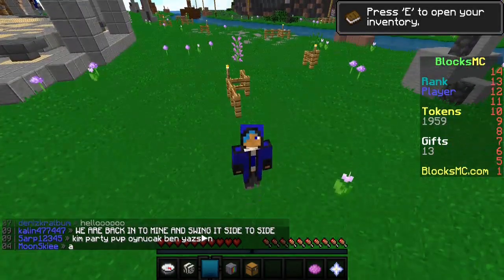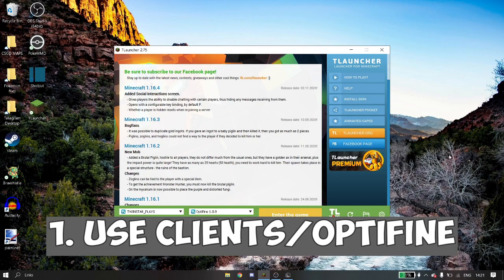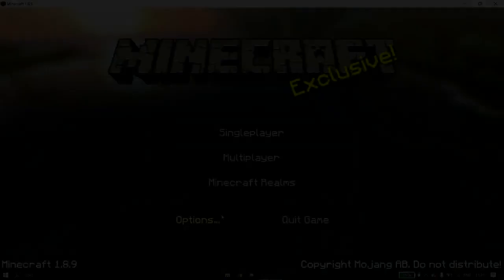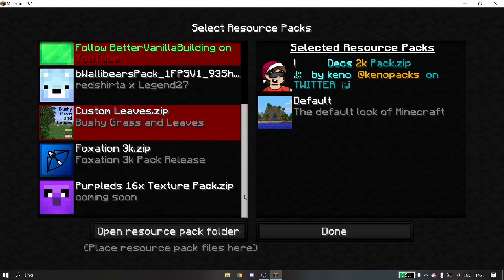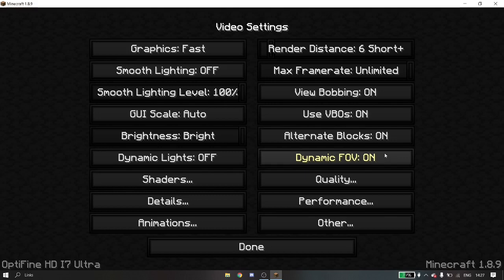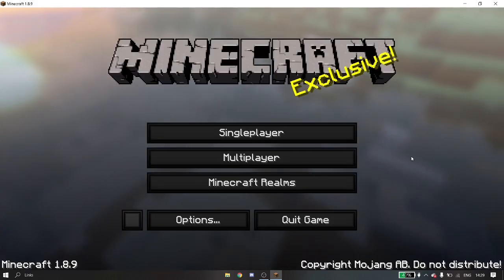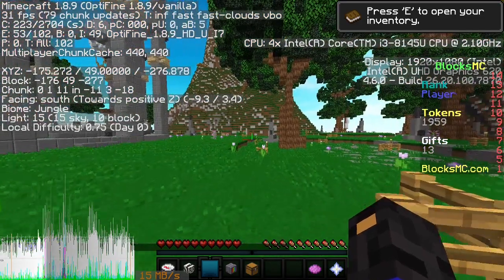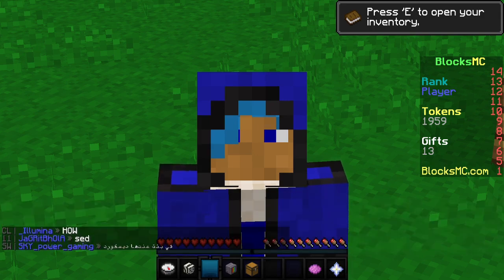How To Increase FPS In Minecraft [2021 Guide] + [Texture Pack]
Hey everyone! Today, I'm going to be Showing you some tips by which you can improve your Fps in Minecraft … This video is mainly for those gamers who have a low spec pc or just want to play server games like hypixel
Just to note if the video doesn't turns out right or if this doesn't work for you
Please Understand and think of upgrading your hardware in your pc [ like RAM]

[ Download which Version You prefer …. I Suggest Ver 1.3 ]

Timestamps:-
0:00 Intro
1:00 Use Clients / Optifine
1:27 Why You Should Use Clients
2:01 Use Resource Pack
2:19 Uses Of Texture Pack
3:30 Video Settings
4:49 Bonus Tip
5:39 Why you should Use Full screen Mode
6:25 Outro

▶ LINKS:
Modpacks/Clients